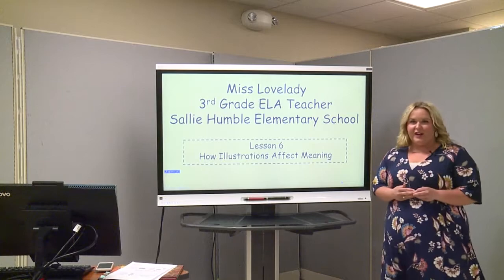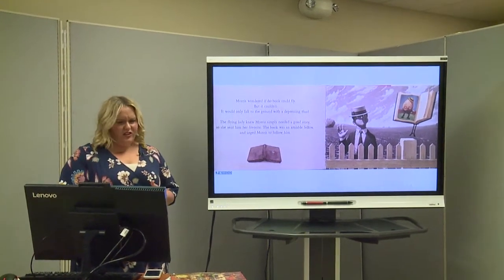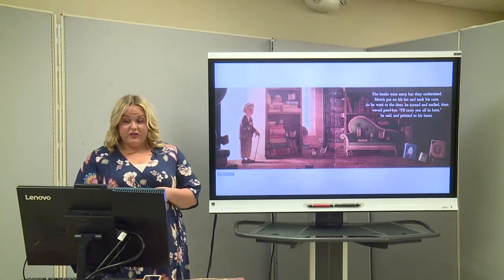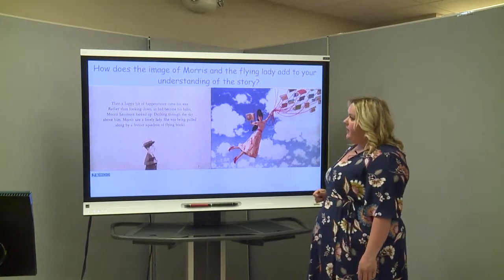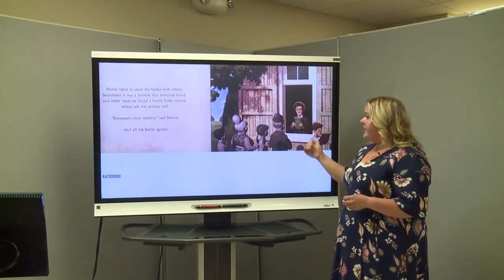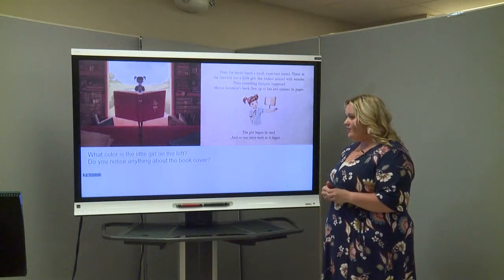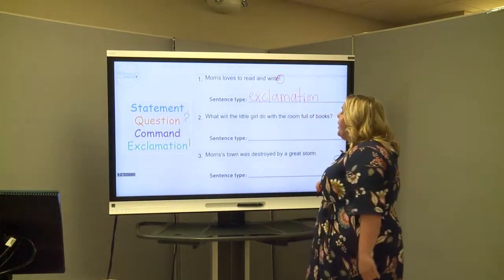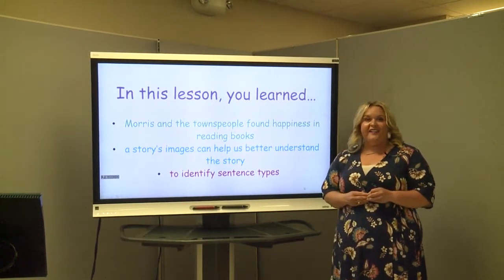3rd grade ELA The Stories Julian Tells Lesson 6